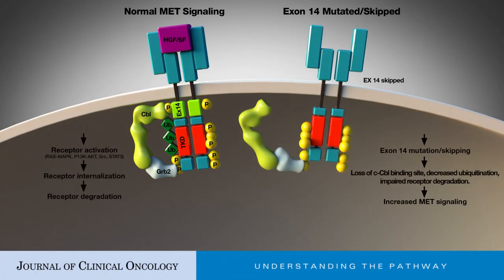Impaired c-Met Receptor Degradation Mediated by MET Exon 14 Mutations in Non–Small-Cell Lung Cancer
The Journal of Clinical Oncology's "Understanding the Pathway" articles accompany an Original Report and describe the underlying pathway or biological process, explain its relevance to the original report, and highlight future therapeutic or investigational directions pertaining to the pathway in cancer.